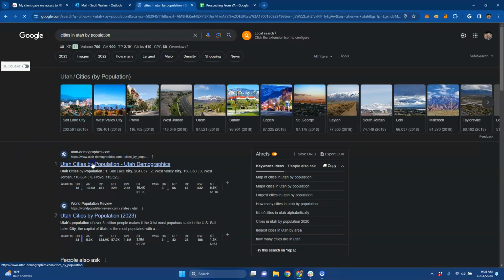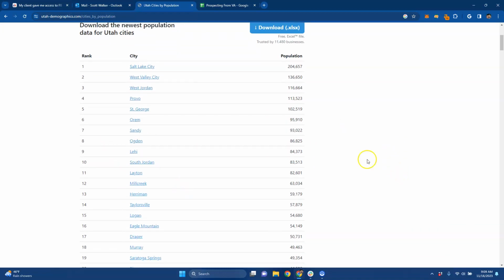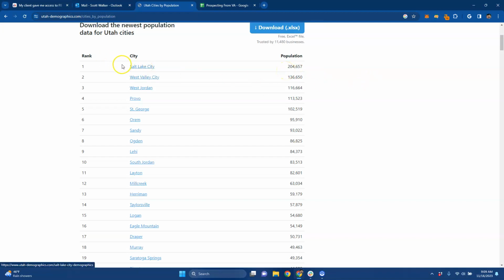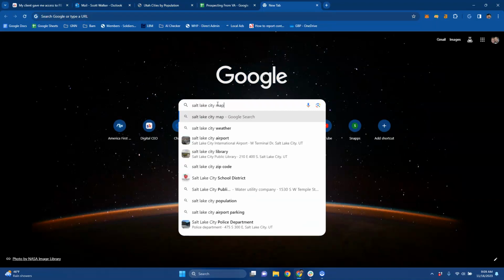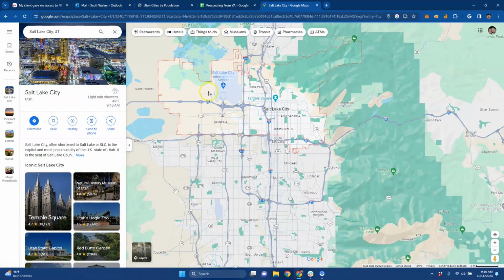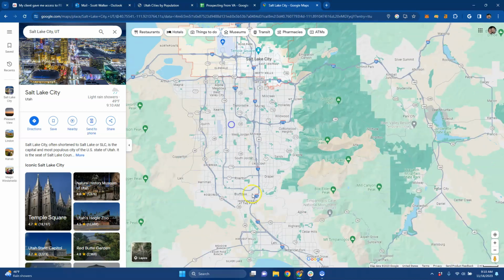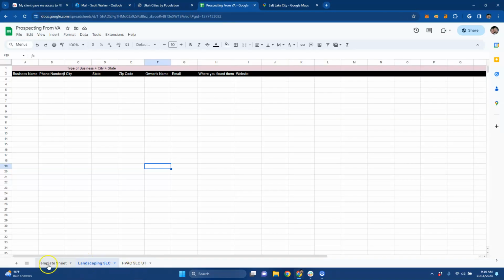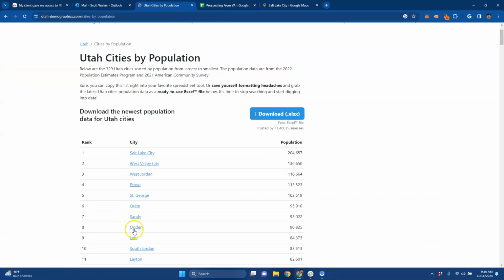Adding New Cities to prospecting - VA